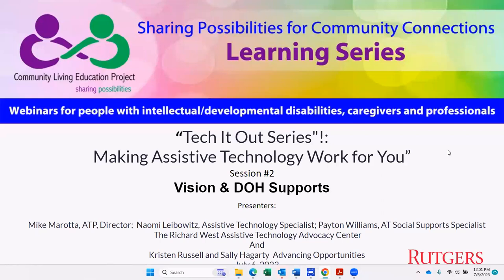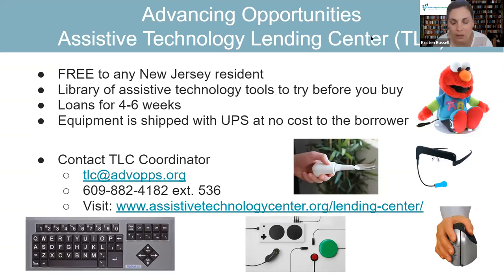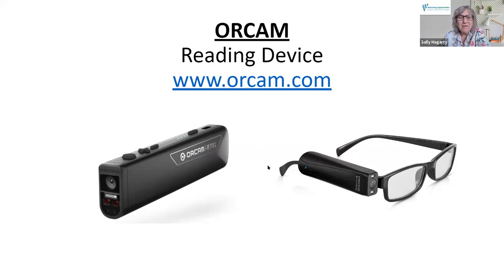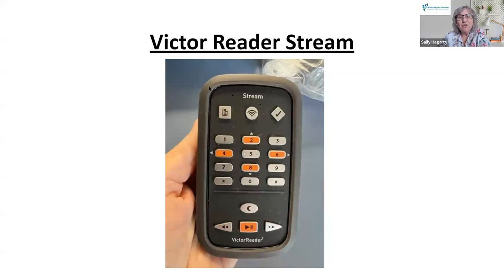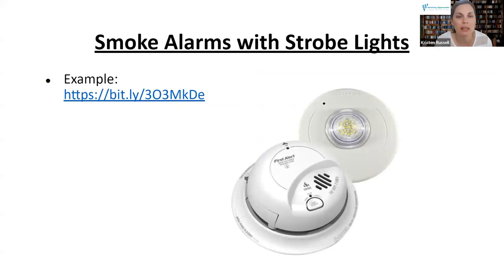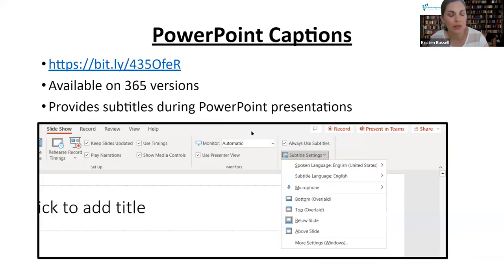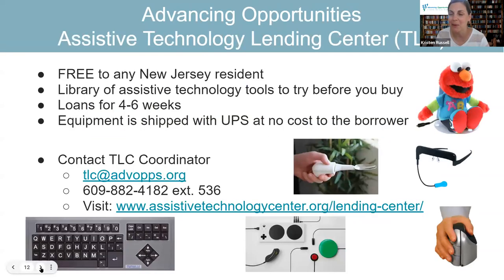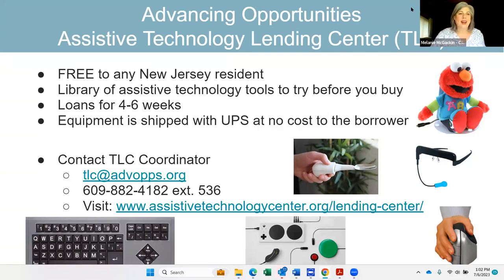Tech It Out - Visual Impairments & Deaf/Hard of Hearing Assistive Technology Device Demo!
See a variety of assistive technology devices in action! The Community Living Education Project (CLEP) hosts this free webinar for self advocates, families, and professionals who support people with intellectual/developmental disabilities.

During this webinar, experts from The Richard West Assistive Technology Advocacy Center (ATAC) demonstrate devices, apps, and software that address visual impairments & deaf/hard of hearing supports.